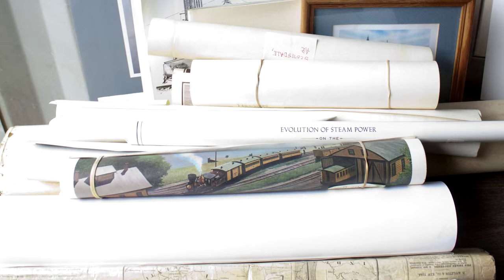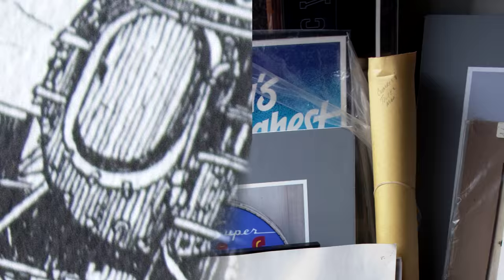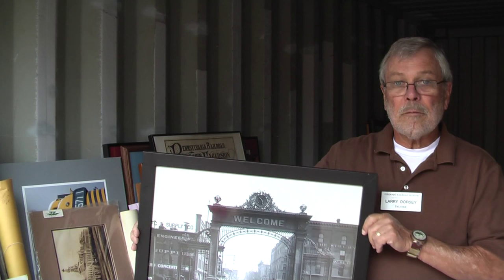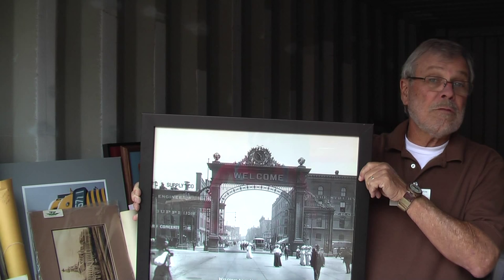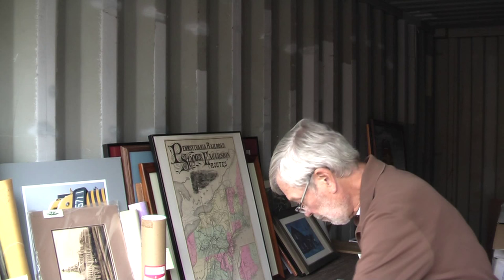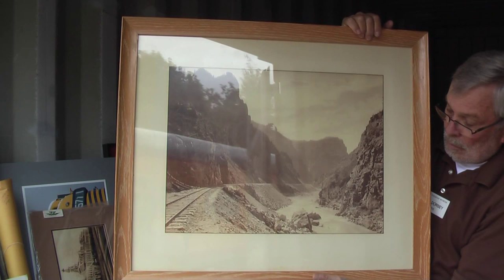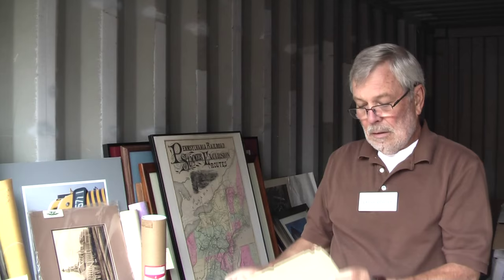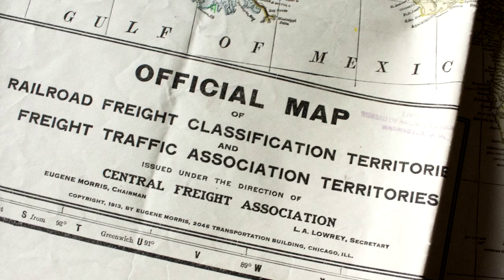Railroad Themed Art Sale October 31, 2015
Join Colorado Railroad Museum Volunteer & Board Member Larry Dorsey for a behind the scenes peak at some of the material that will be available on during our Trick or Treat Train event.